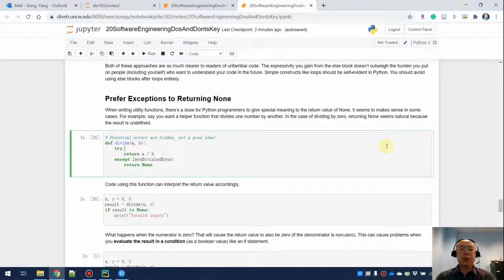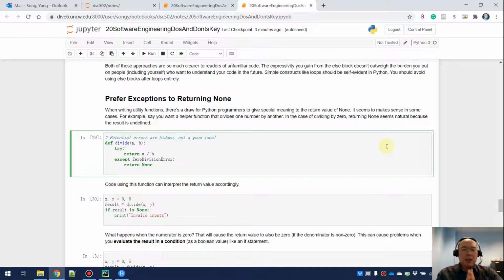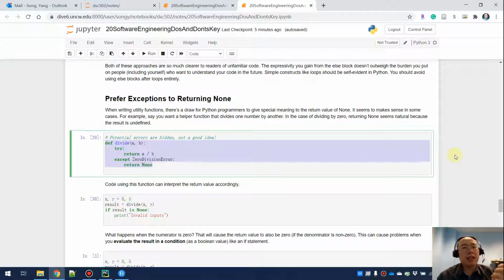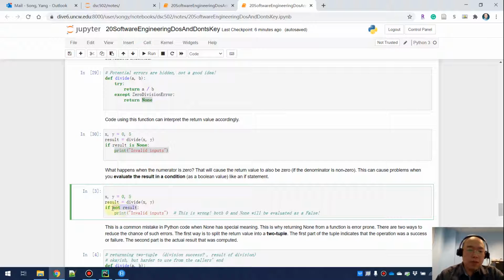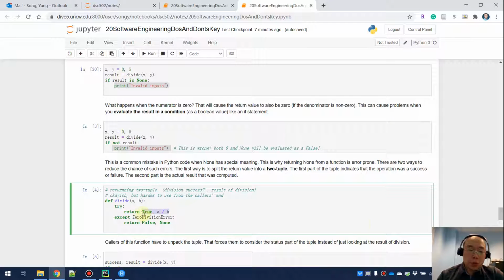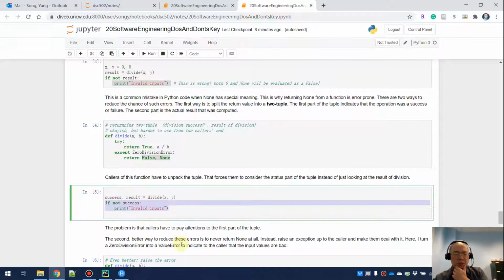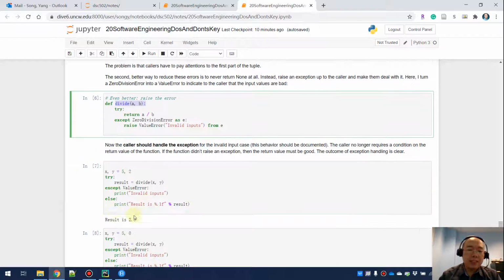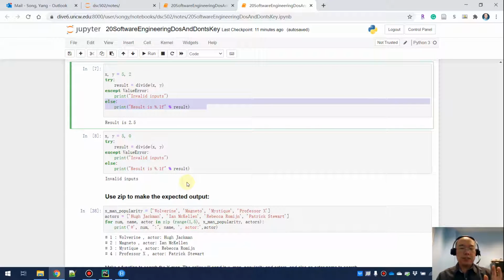20-5 Raising exceptions form a function